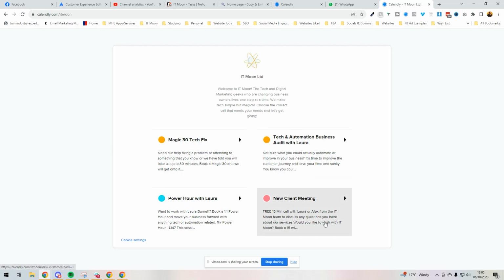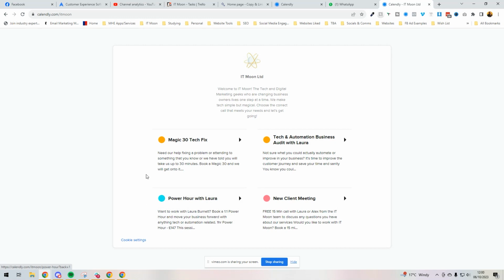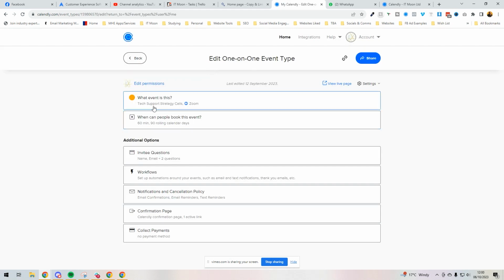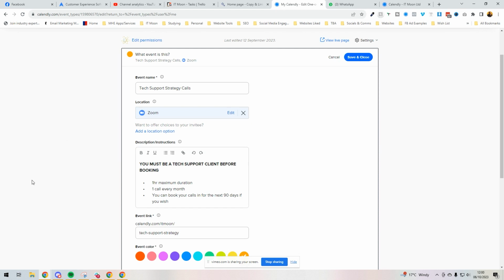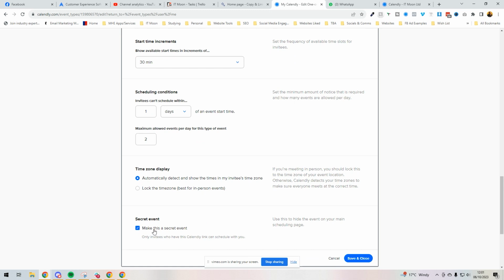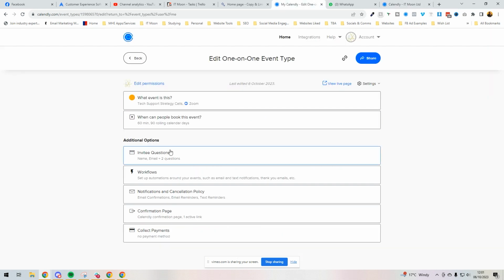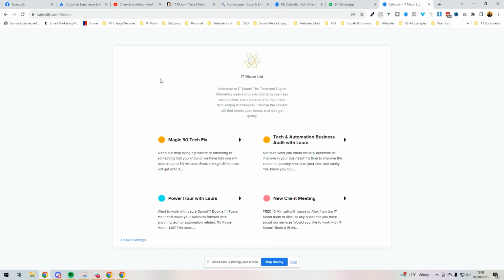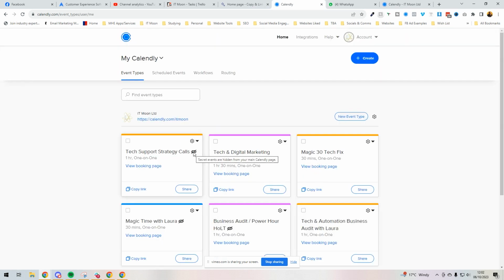How to hide an event in Calendly and make it secret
Sometimes you don’t want everyone to see a particular even in Calender. Find out how to hide an event in Calendly and make it a secret. Meaning only people with the link will actually find it.